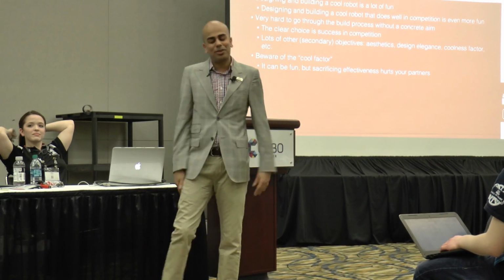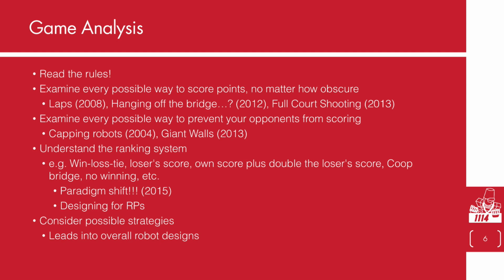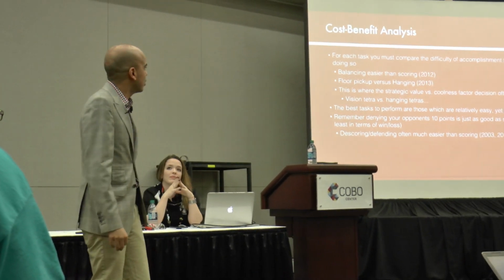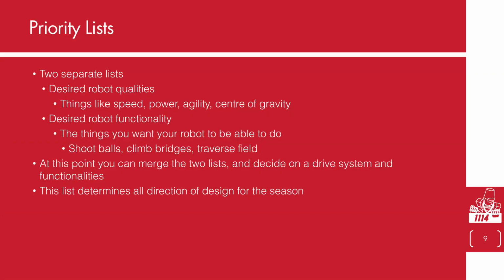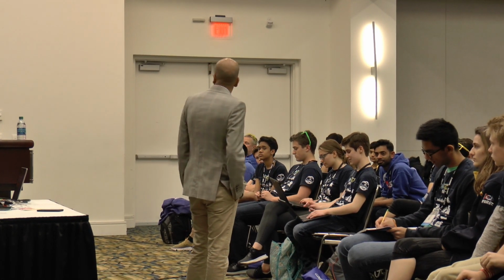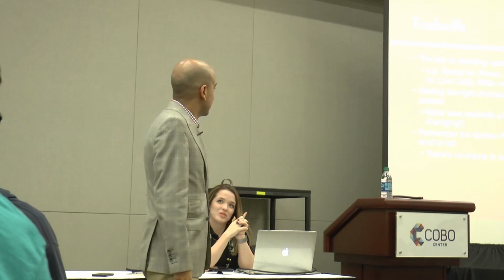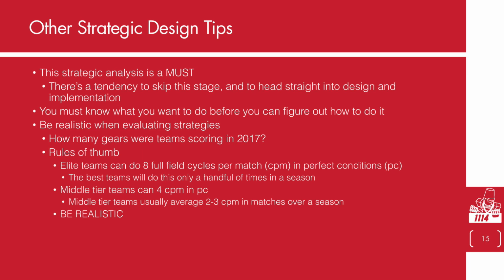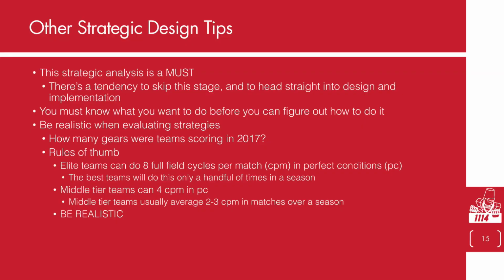Karthik: Effective FIRST Strategies 2019, part 1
Karthik Kanagasabapathy gave his talk "Effective FIRST Strategies for Design & Competition" at the 2019 FIRST world championship in Detroit.  It was live streamed by FIRST TV, and video recorded by several teams, including 2363, Triple Helix.  This is part 1 of the presentation, covering Strategic Design topics.

Credits:
Presenter - Karthik Kanagasabapathy
Slide controller - Libby Kamen
Videographers - Lauren Bueter, Glenna Gomez, Chris von Schmidt-Pauli, Todd Ferrante
Audio - FIRST TV
Match video - multiple sources on YouTube
Editor - Todd Ferrante